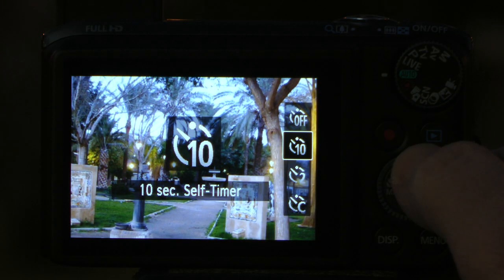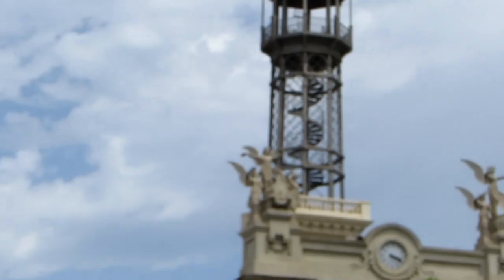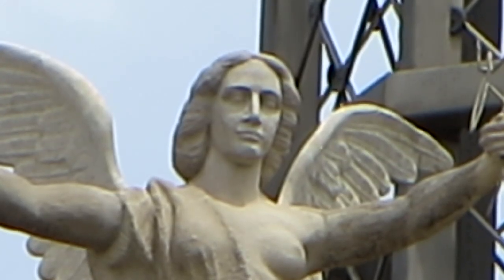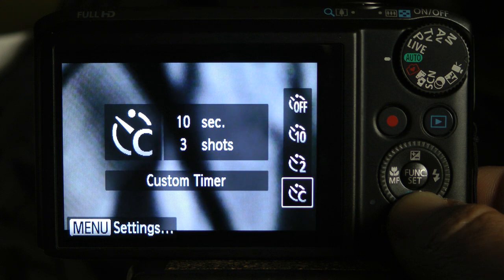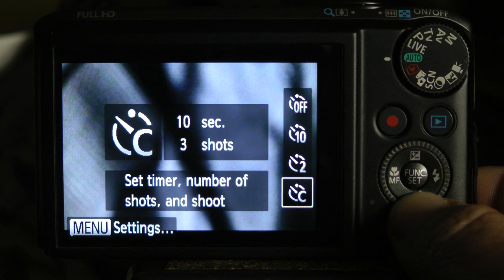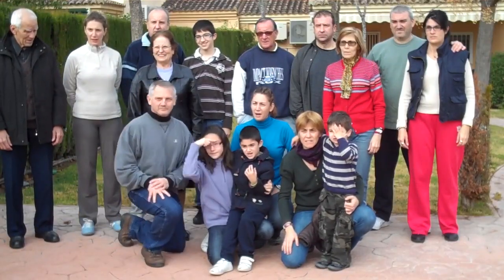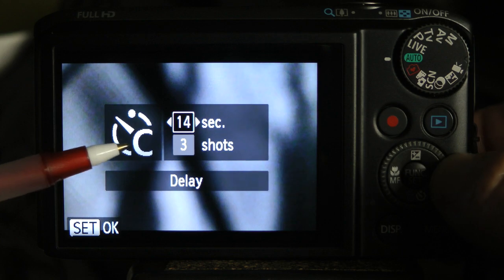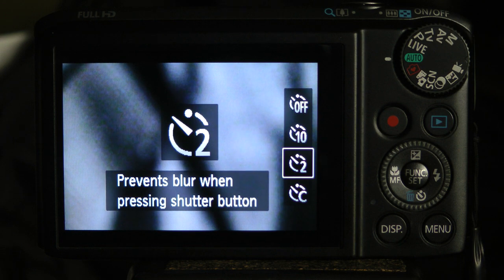Canon Powershot SX260 Self Timer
How to use the Self Timer on the Canon Powershot Digital Compact Cameras.  In this video I am using the Canon Powershot SX260 HS camera.